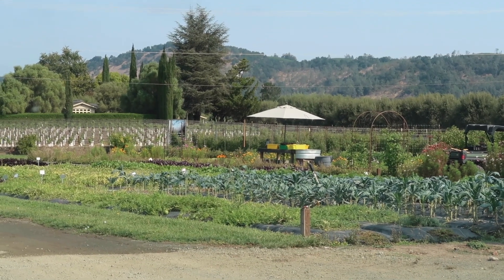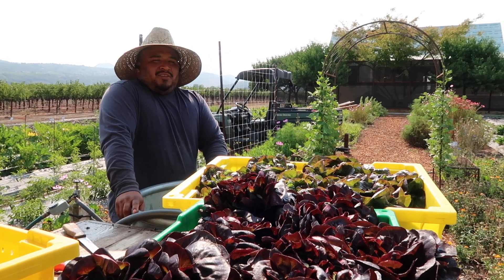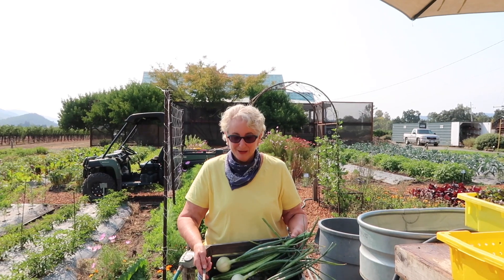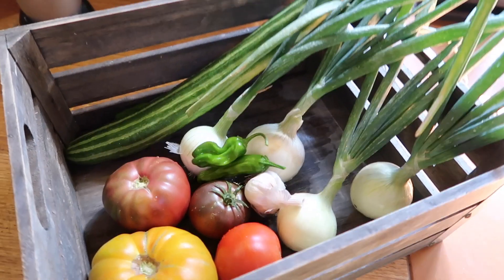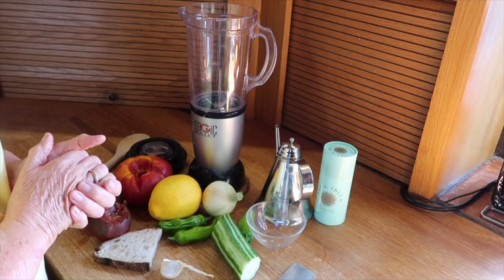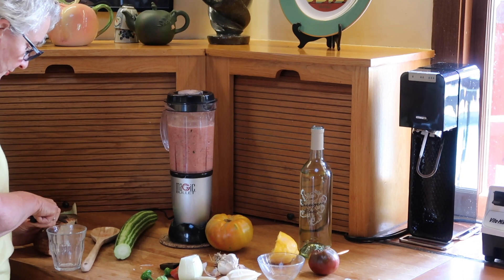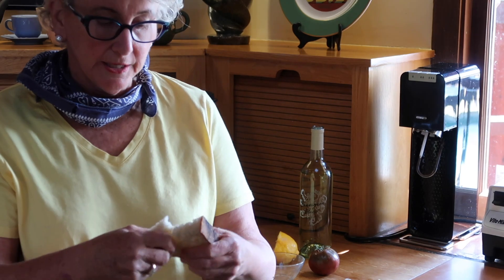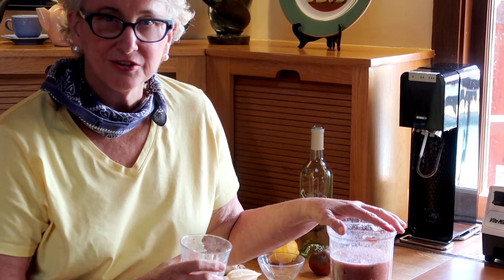Garden Gazpacho - DiVine Conversations with Bonny Meyer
Follow me as I go into the Bonny's Vineyard garden on a mission to make Garden Gazpacho. Master gardener, Ismael talks about the vegetables he is growing for the Oakville Grocery, Harvest Table, my Gazpacho and the salad he is making for lunch. Later I am in my kitchen demonstrating how easy it is to throw these summer vegetables into the blender to make the most delicious Gazpacho!